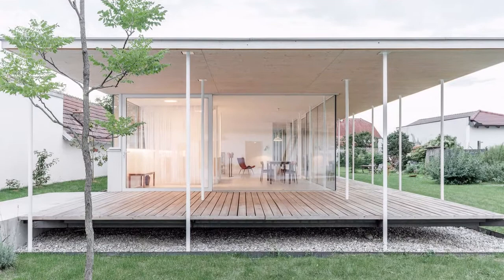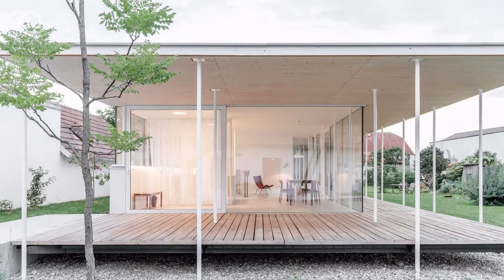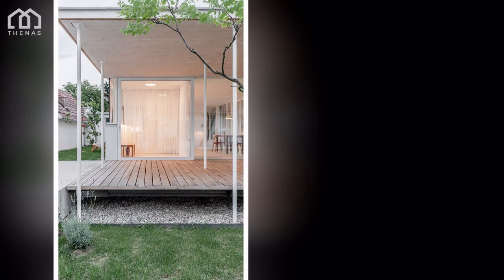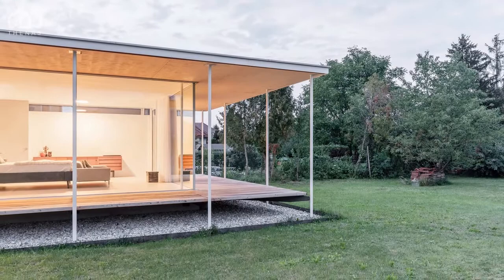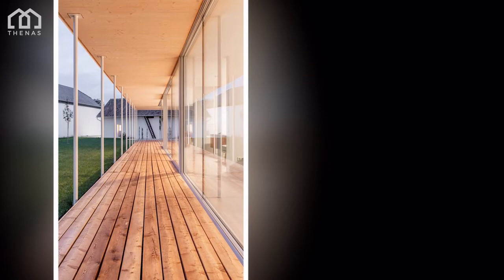Atelier for a Sculpture Artist / Maximilian Eisenkock Architecture (Neuaigen, Austria) -Design&Ideas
Atelier for a Sculpture Artist / Maximilian Eisenkock Architecture (Neuaigen, Austria) - Architects, Design, Plan & Ideas

Architects: Maximilian Eisenköck Architecture
Area: 271 m²
Photographs: Martin Weiss
Manufacturers: Grohe, Hansa, MARAZZI, SIGA, Coverit, Forbo, SLV, Schuco

Track: Ikson - Blue Sky [Official]